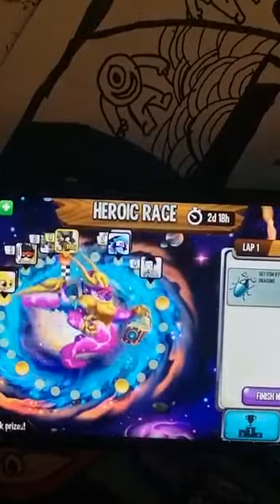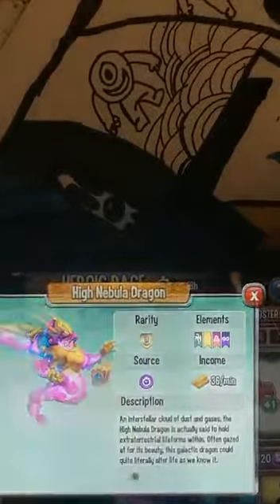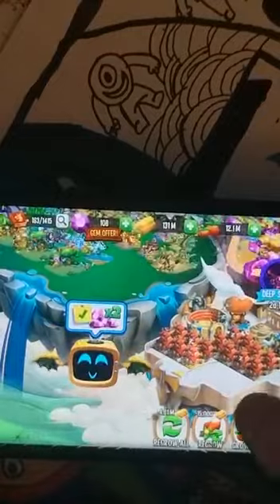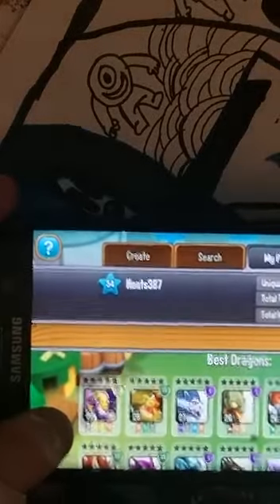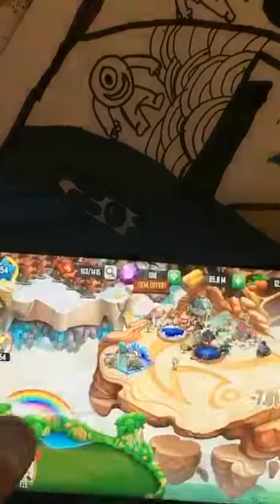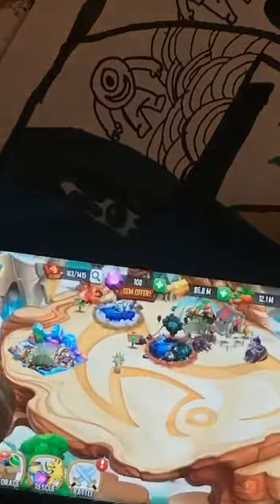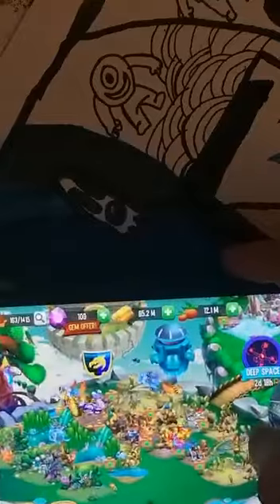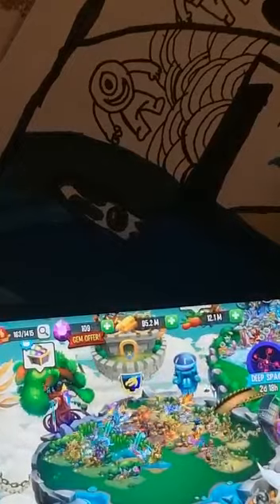my dragon city account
Video from Paul Heaton